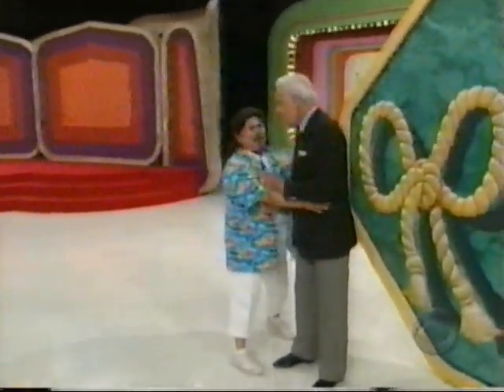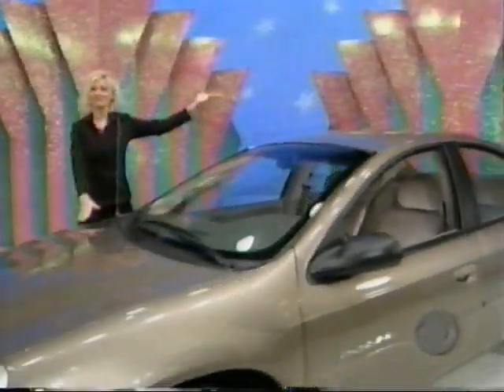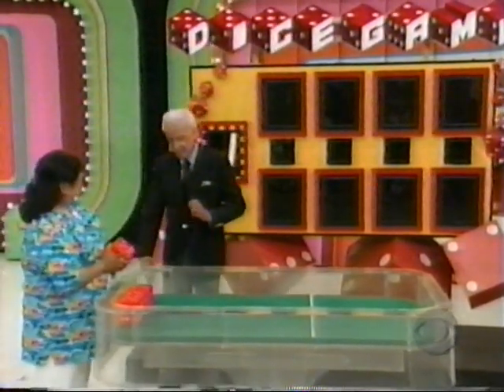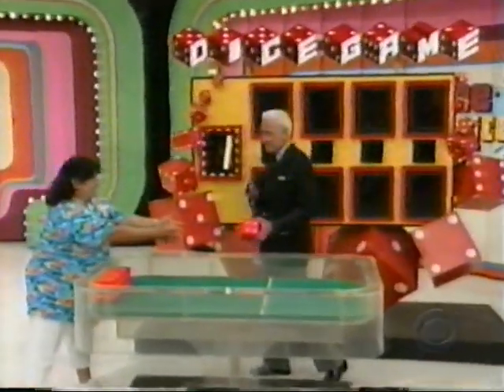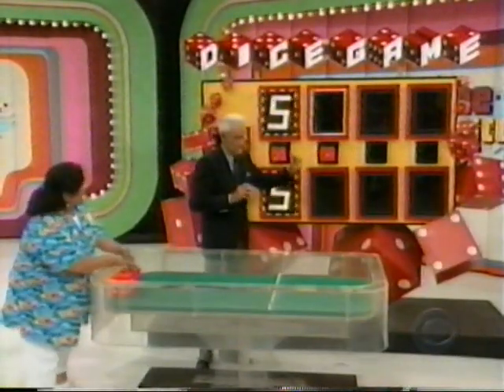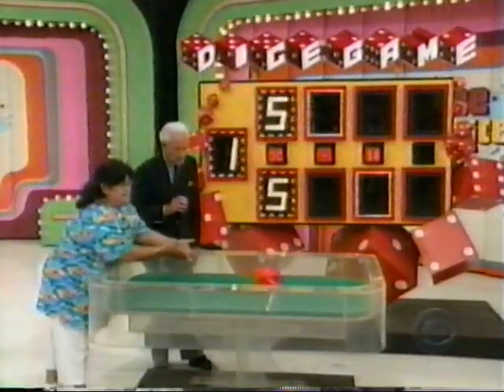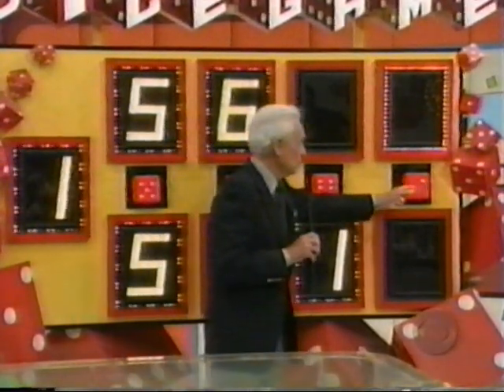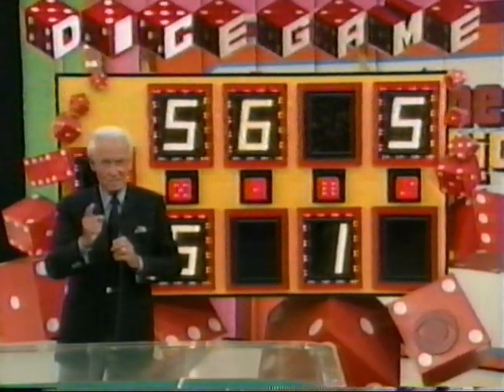The Price is Right - Lois Dice Game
From June 4, 2001.
Lois makes Dice Game dangerous in the second attempt of her first roll.